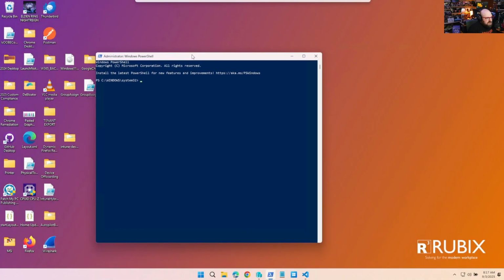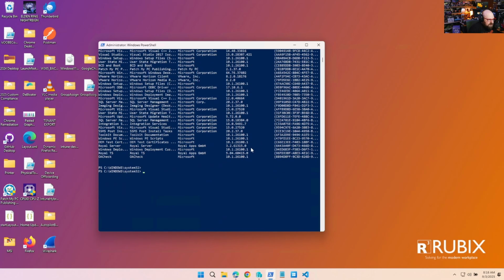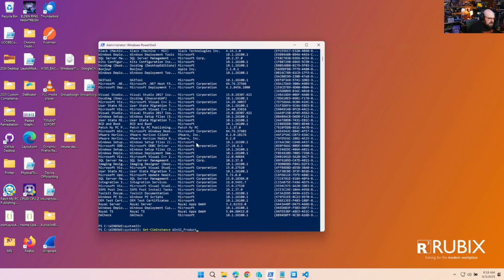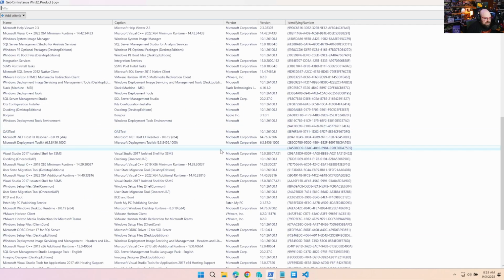How to find installed apps on Windows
Introducing Rubix minis: a byte-sized video series where I try to share some cool and helpful things I've discovered throughout my time trifling with Windows.

Today, I'll show you some cool ways to figure out what apps are installed on your PC.